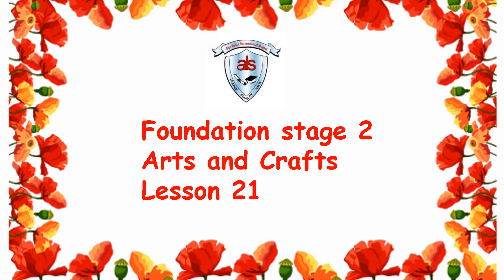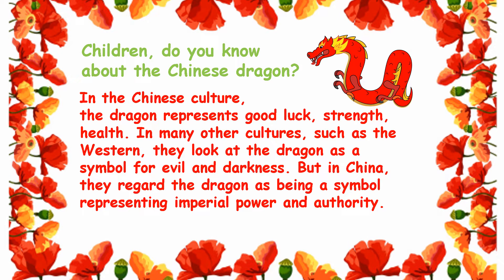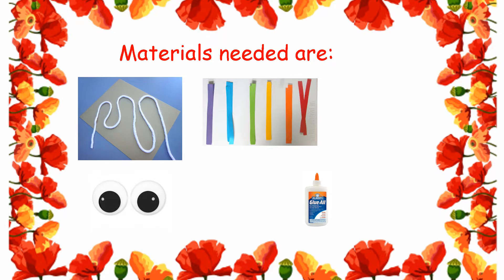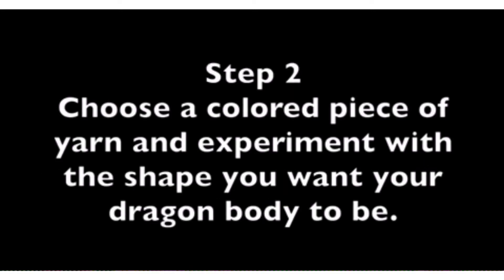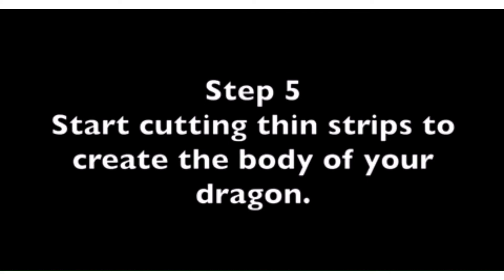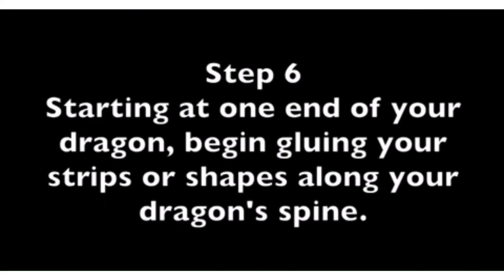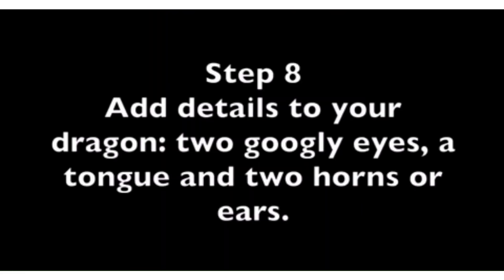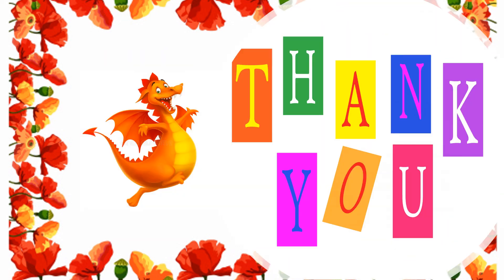Foundation Stage 2 - Arts and Crafts - Lesson 21